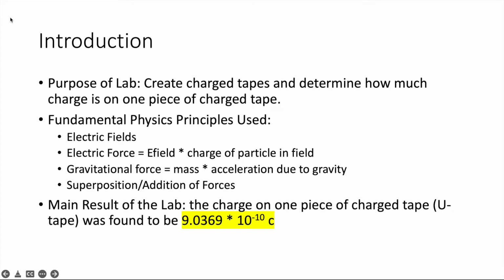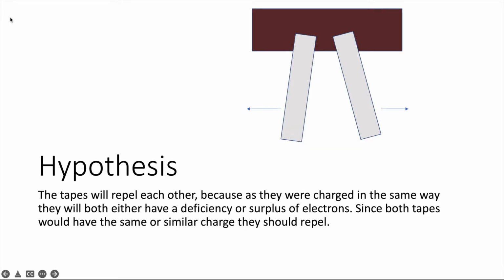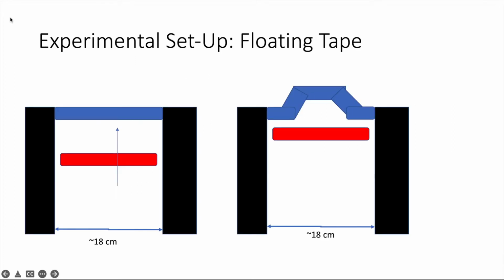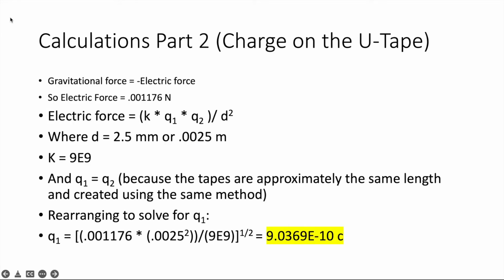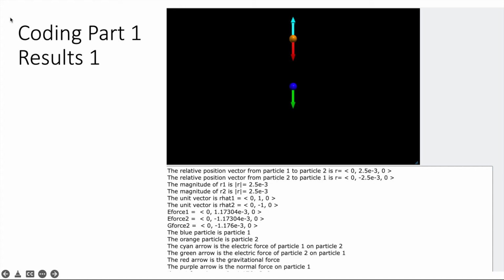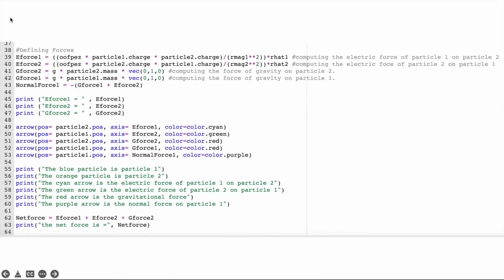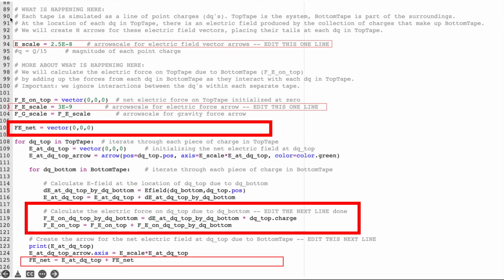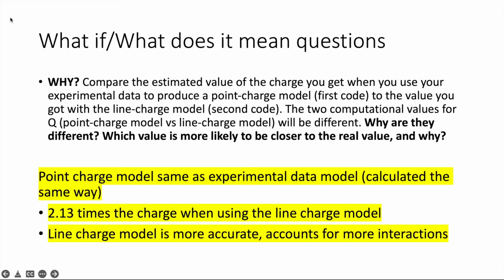Lab 1: Charged Tapes - Vidhya Mallikarjunan